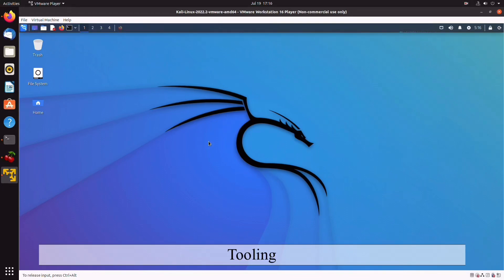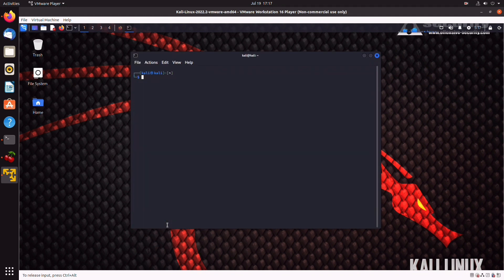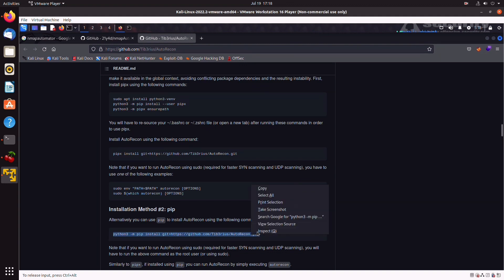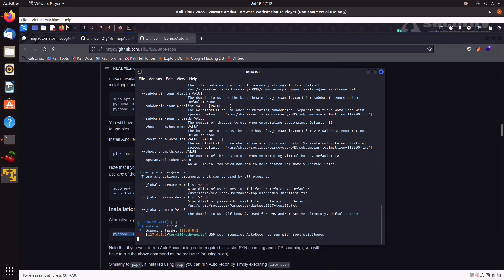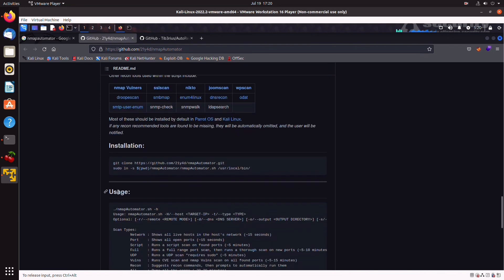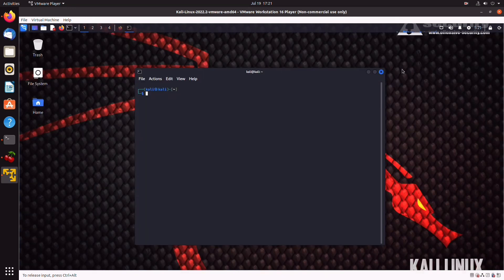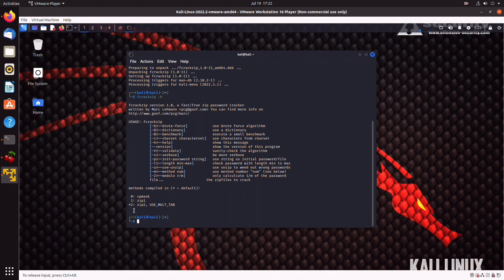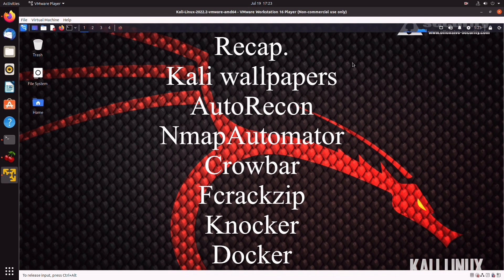Pimp my Kali 2 - Tooling up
In this second video we install a number of commonly used tools for enumeration and password cracking.